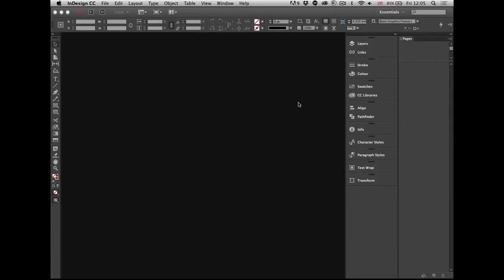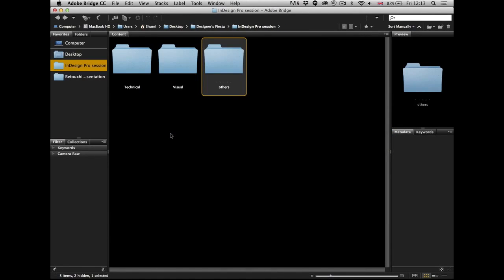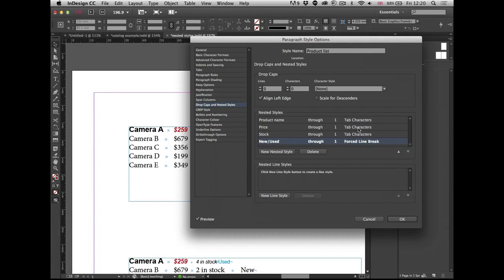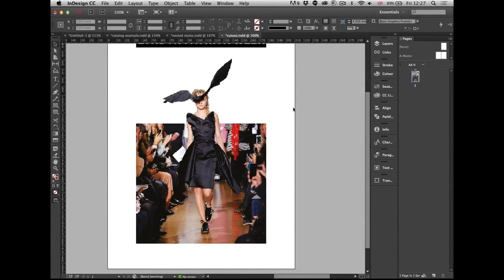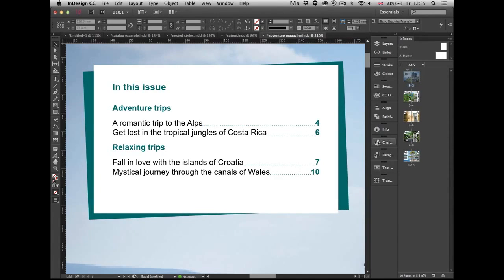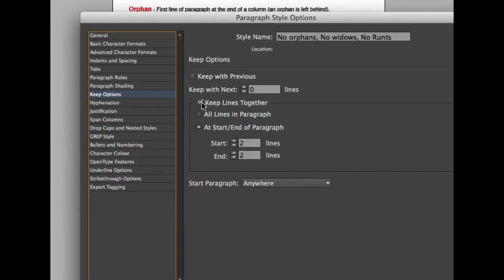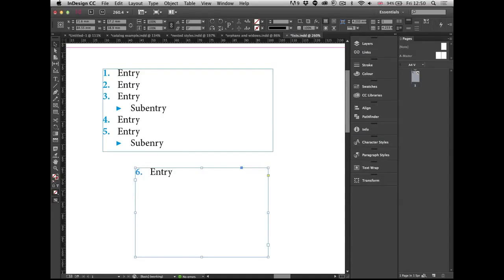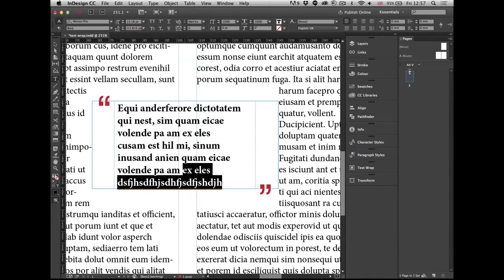How To Use InDesign Like a Professional - Martin Perhiniak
Watch this session if you use InDesign regularly and if you want to take your skills to the next level. Martin Perhinjak is going to share some expert techniques and best practices that can save you a lot of time and make your print or digital projects look amazing.